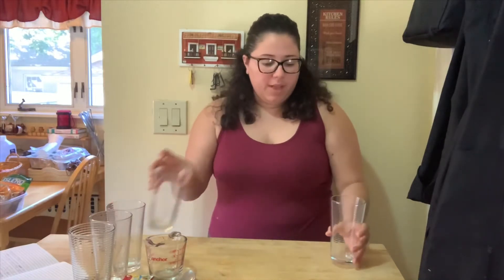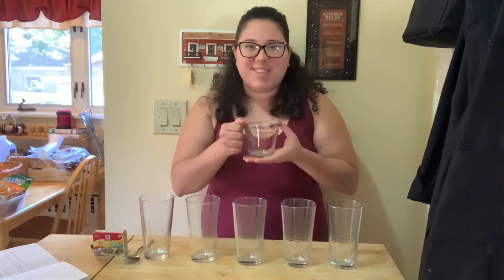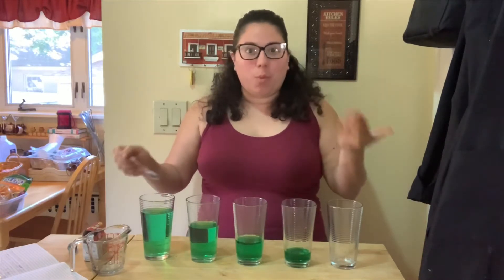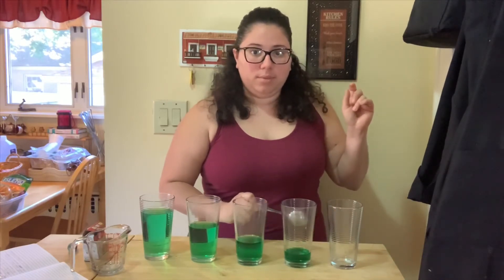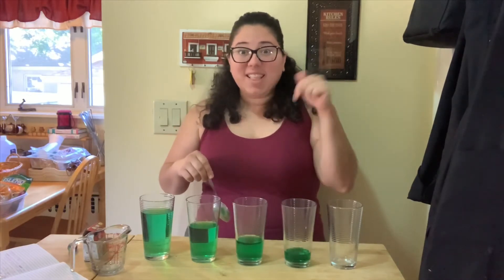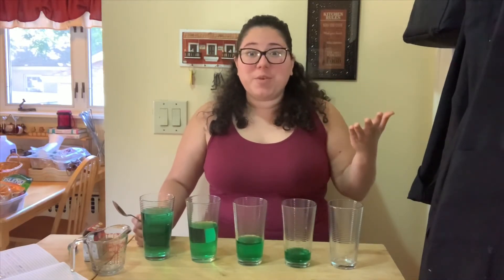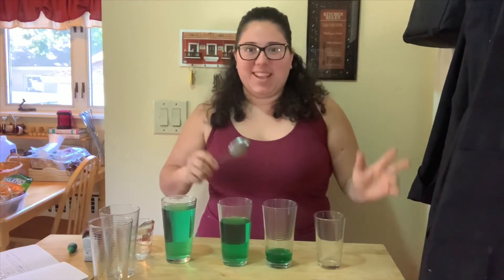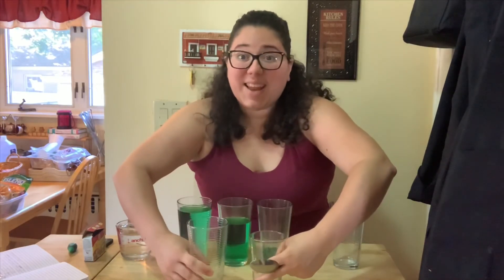Miss Cruz: Musical Water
Miss Cruz uses cups and water to make music at home!